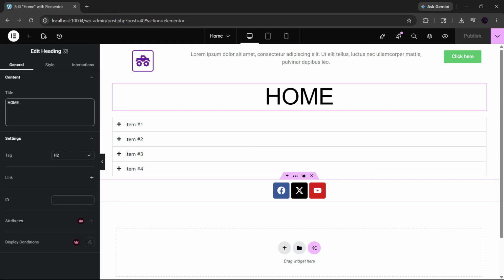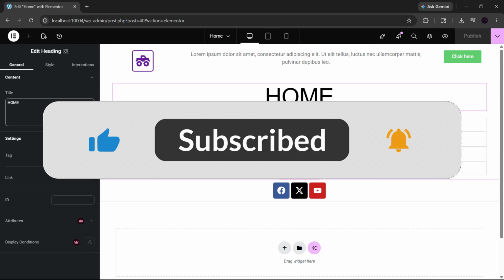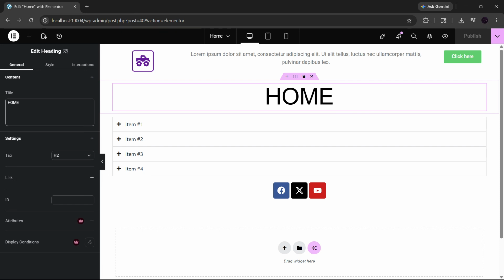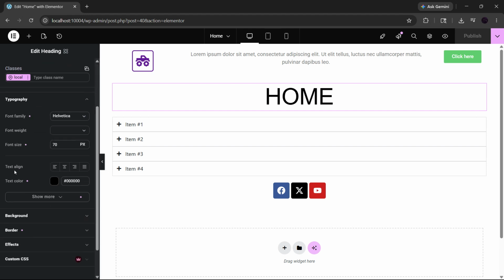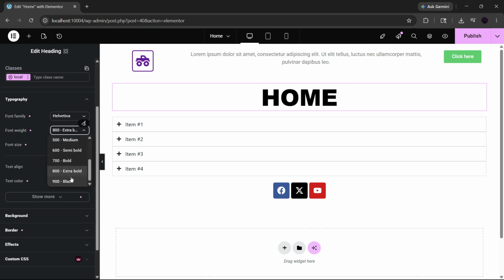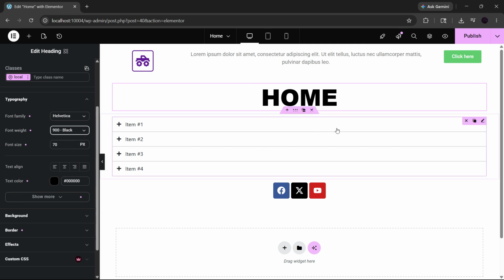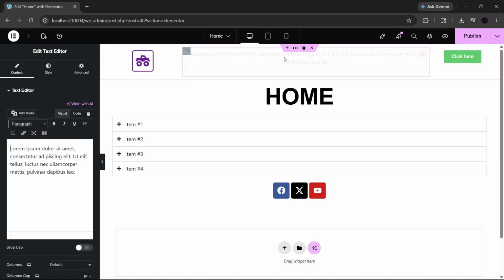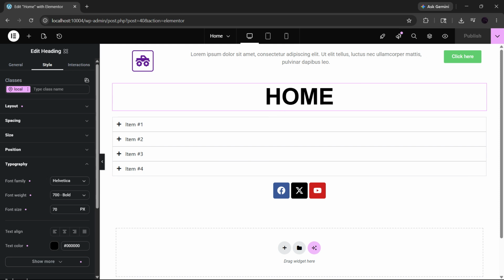How To Bold Text In Elementor (Easy Guide)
Learn how to bold text in Elementor using the Style tab and Typography settings. This quick tutorial shows you how to change font weight to bold, extra bold, and more for headings and text widgets.

🕚Timestamps:
0:00 Intro
0:18 Select the Text Widget
0:35 Switch to the Style Tab
0:50 Access Typography Properties
1:05 Adjust the Weight
1:35 Publish Changes

✍️What You'll Learn In This Video:
• How To Bold Text In Elementor
• How To Change Font Weight In Elementor
• How To Use The Typography Settings In Elementor
• How To Style Headings And Text Editor Widgets
• How To Publish Elementor Design Changes

💡Pro Tips For Bold Text In Elementor:
• Use 700 for standard bold text in most fonts
• Try 800 or 900 for a stronger emphasis when the font supports it
• Check font family compatibility if the bold effect looks too weak
• Use bold text sparingly to keep your design clean and readable
• Always preview your changes before publishing